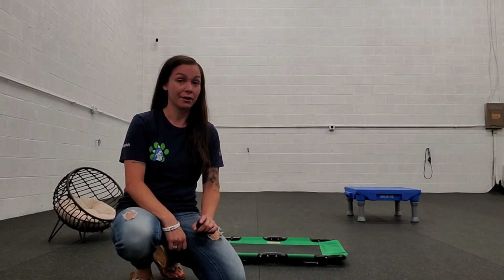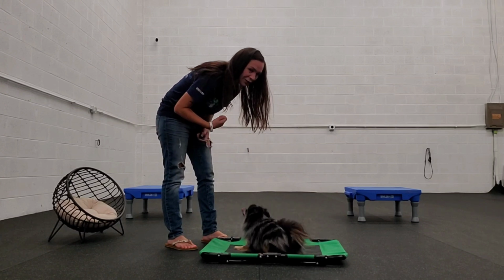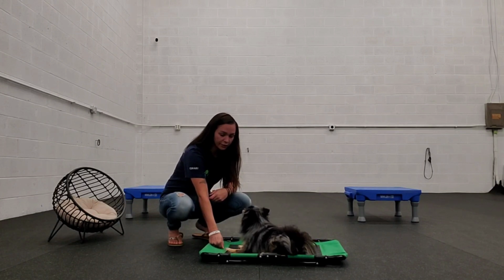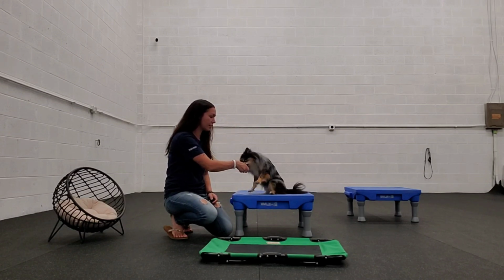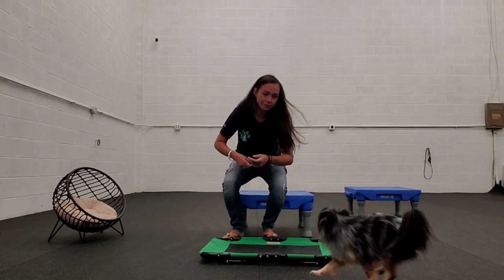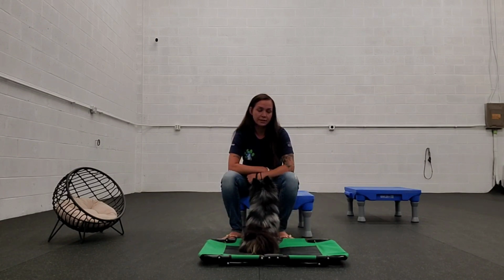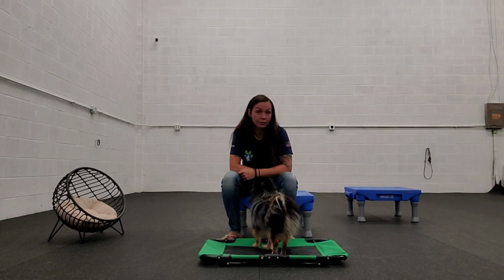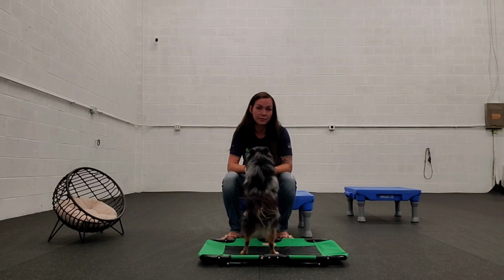Positive reinforcement training with small dogs | My Dog Listens LLC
Positive reinforcement training with Toy Breeds/small dogs. Timing and consistency are 🗝 !!

1. Find a higher value reward. (something soft to eat quickly preffered) However you can hand feed meals and have your dog work for their food. This helps the dog to view you and value you as a source of survival and build better engagement without much pressure
applied to the dog.

2. Start in a controlled environment with Zero distractions.  This means no other animals or people.

3.Use something with a define edge or border to teach commands onto. (Dog bed/place cot)

4.Guide and lure the dog through commands with reward. if they get distracted,  immediately put treat near the nose to help re engage with you.

5. Mark and reward behaviors being learned/taught.

6. Keep sessions short and fun. No more than 5 mins each. crate/kennel between sessions so they come out excited to work with you and not allowing the dog to get bored and find things to chew or engage into. Remember,  we are building handler engagement. Your dog will be excited to come out and work!

7. Always end your sessions on a "Good Note".

8. continue to repeat and then build duration and distance.

9. Once commands have been perfected and a name to define each command, start in new areas. Remember,  there is no harm in going back to basics, but allow the dog to make some mistakes to learn. It's ok for mistakes to happen. This is how they learn.

We hope this video has helped to explain some fun things to try with your new puppy or dog! We will be posting more weekly!

board and train program
e-collar training

We offer obedience training, behavioral modification, aggression control and puppy programs available in the following Virginia area's: Leesburg, Bluemont, Roundhill, Ashburn, Sterling, Reston, Aldie, Marshall, Linden, The Plains, Bull Run, Chantilly, Centreville, Herndon, Fairfax, Vienna, Burke, Nokesville, Manassas, Bristow, Gainesville, Haymarket, Catlett, Midland, Warrenton, Culpeper, Goldvein, Remington, Fredricksburg, Stafford, Spotsylvania, Chesapeake, Alexandria, Annandale, Arlingon, Dale City, Woodbridge, Lorton, Dumfries, Richmond, Roanoke, Suffolk, Virginia Beach, and many more.